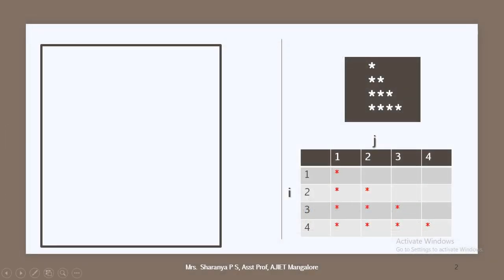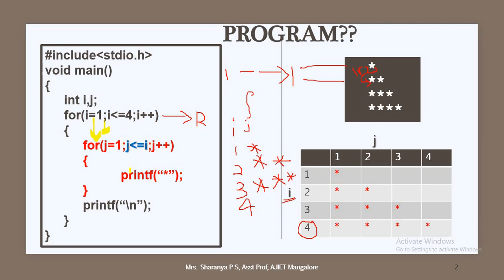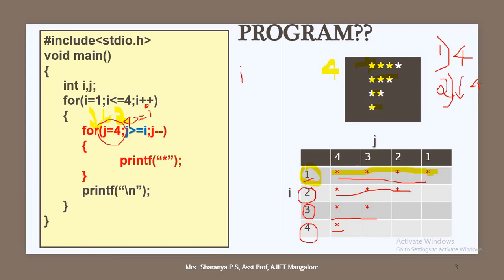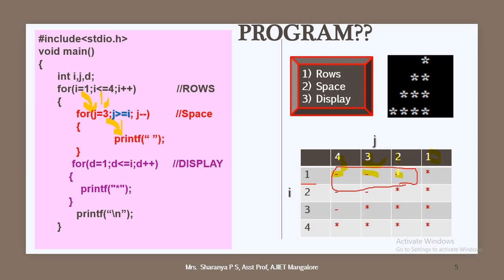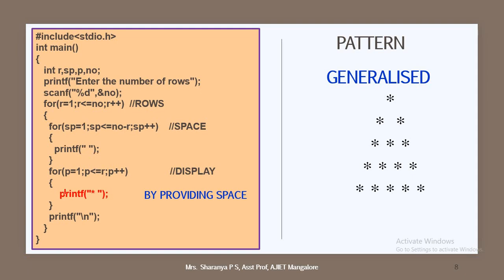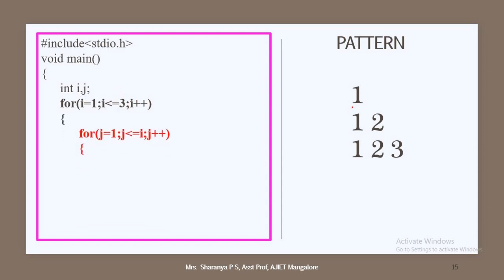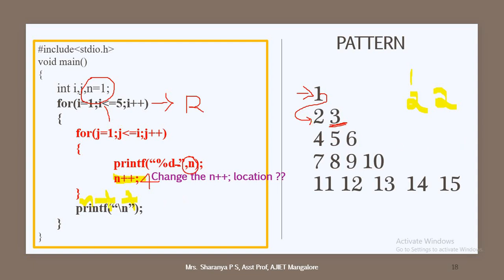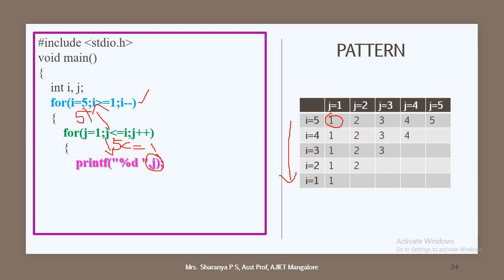CPS - Module 2/3 - Pattern Display (Star and number pattern) - # Session 1 -PART 8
Useful fromplacement point of view.

Detailed iteration basis explanation is given for different kinds of pattern display.

Star pattern and Number patterns are discussed with detailed iteration basis explanation.